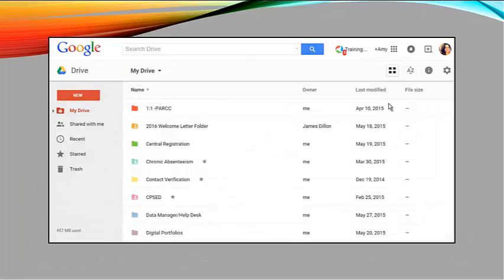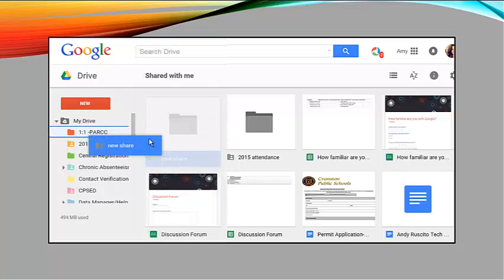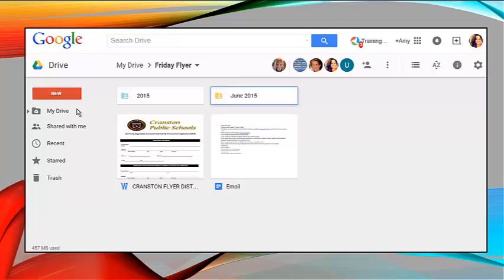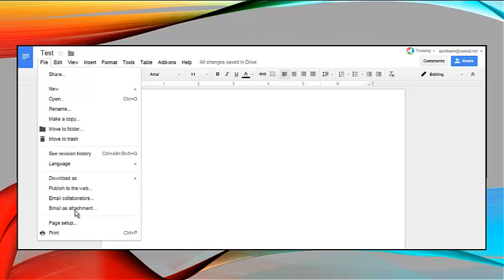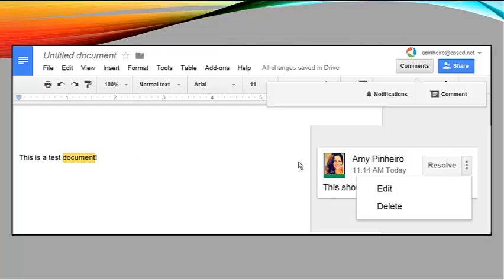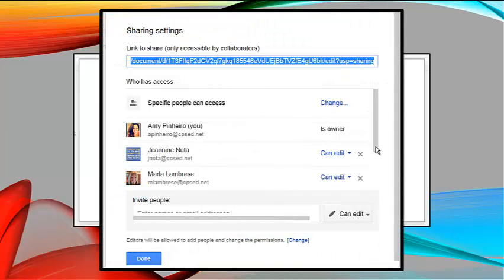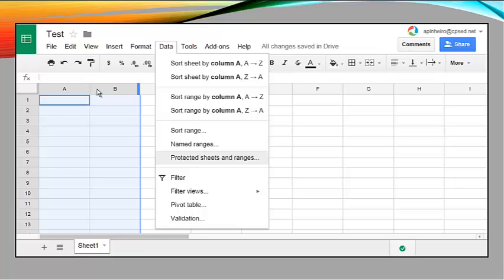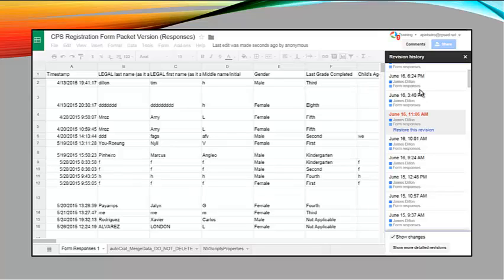Google Drive for Beginners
Introduction to Google Drive